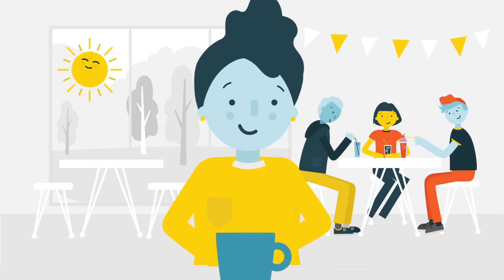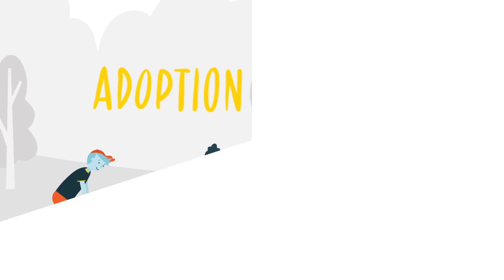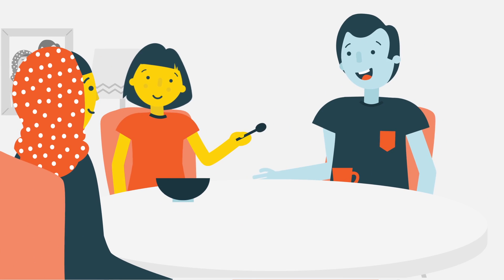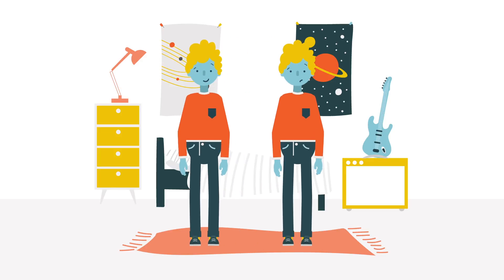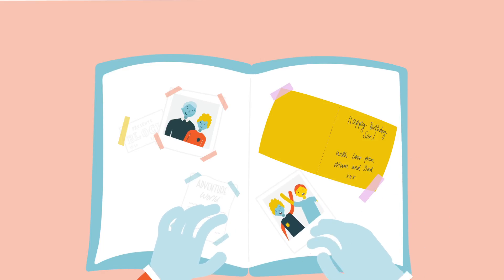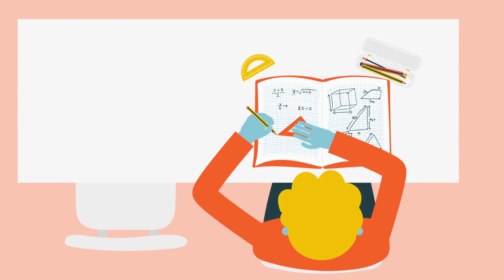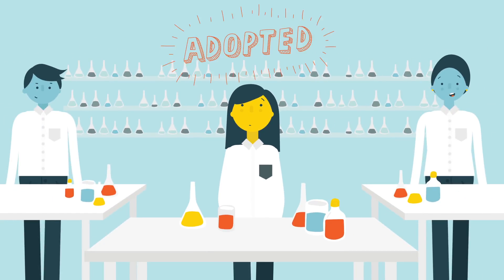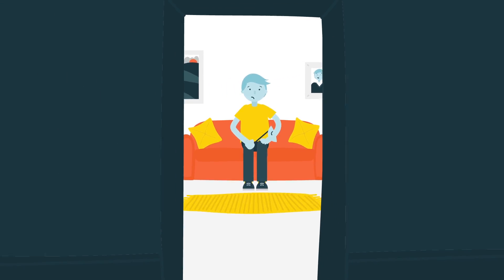Adoptee's Voice Animation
ARC Adoption North East has joined together with other Independent Adoption Agencies in England to commission a new animation inspired by adopted children called “what young adopted people want prospective adopters to know”.

Groups of young adopted children from across England shared their experiences and thoughts on key topics like school, communication and support.

The animation provides a great insight into what it is like to be adopted and aims to help prospective adopters to have gain a better understanding of the needs and wants of adopted children.

We are delighted to share this animation with you. Enjoy!